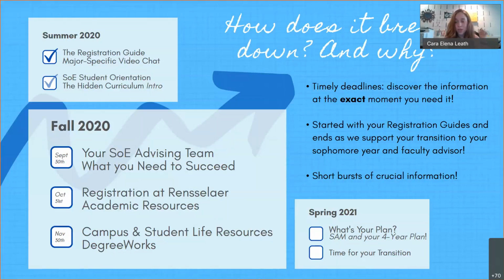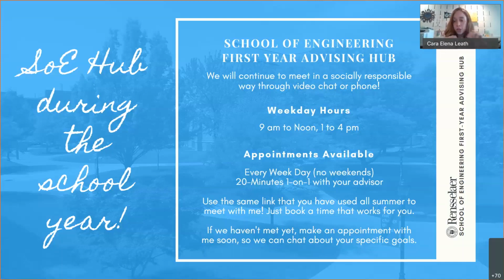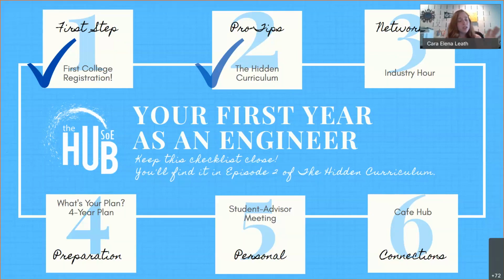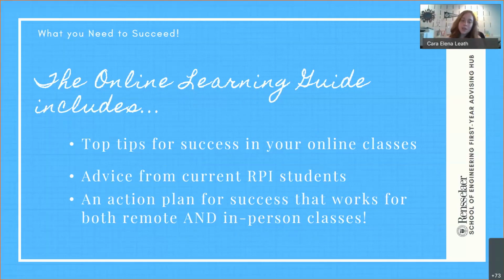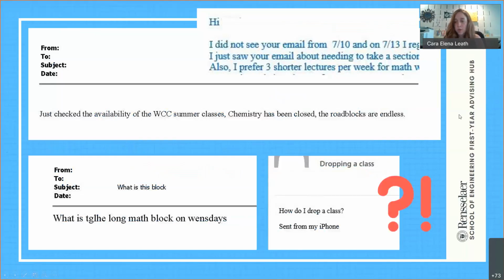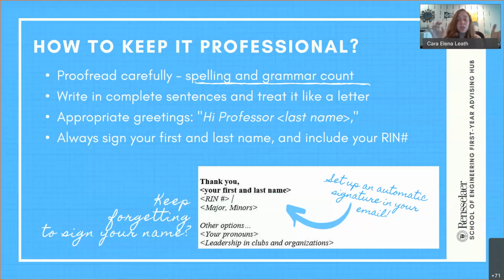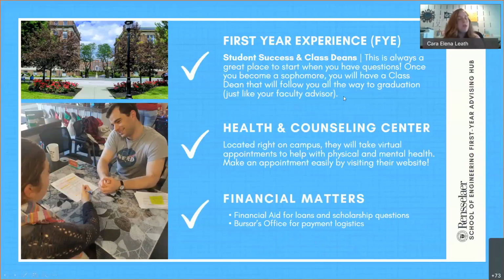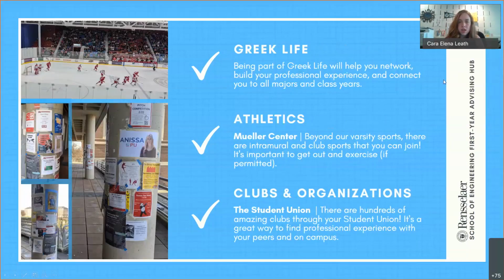Class of 2024 Hidden Curriculum Episode 2 with Cara